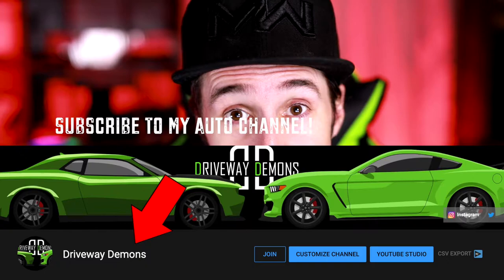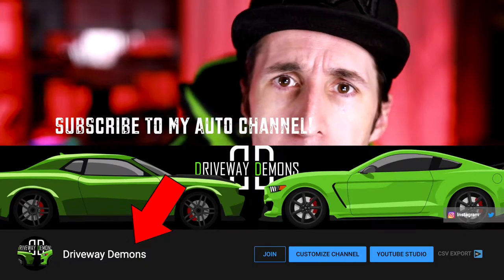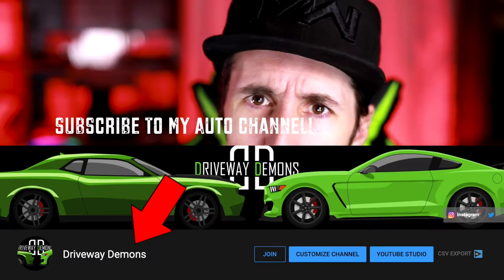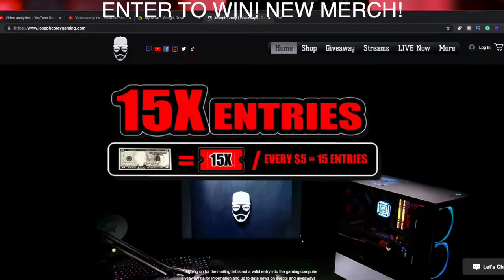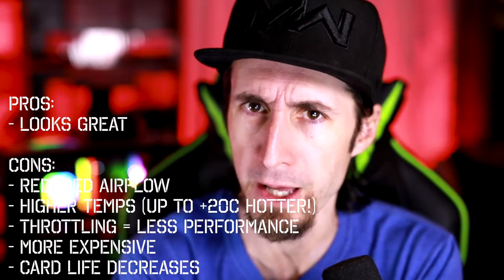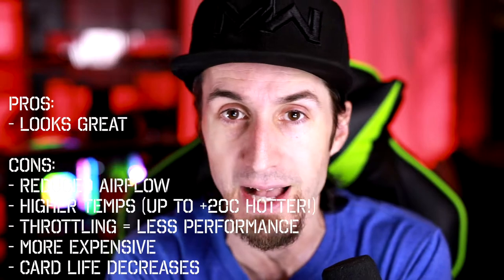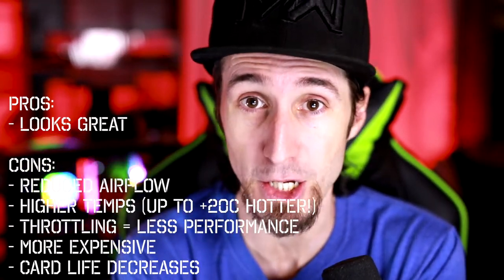Killing A GPU! Do NOT Do This! Video Card Fails!